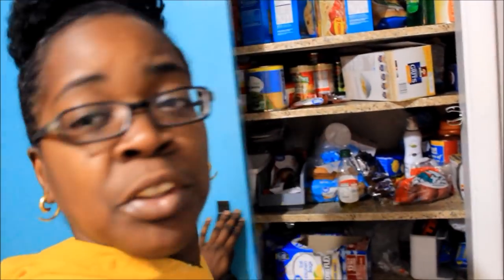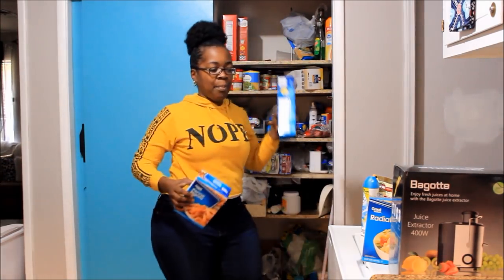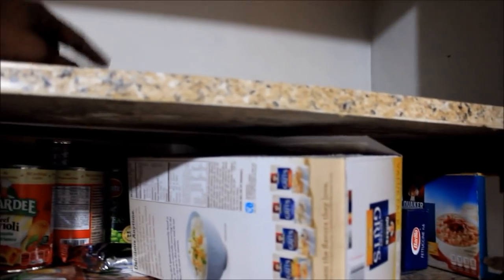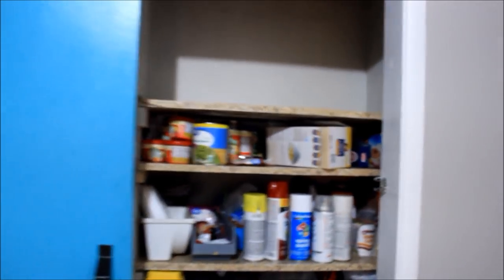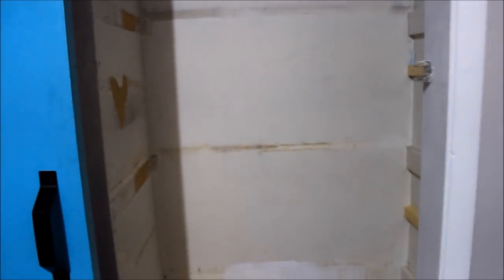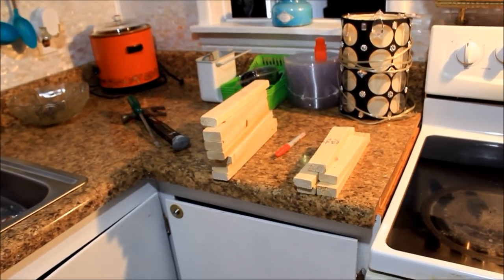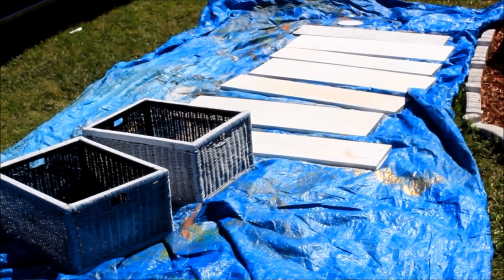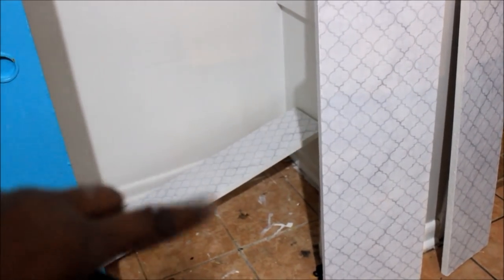CLEAN WITH ME !! PANTRY MAKEOVER..PART #1